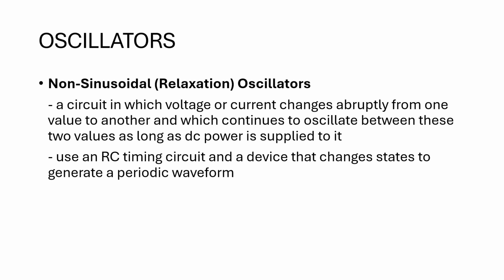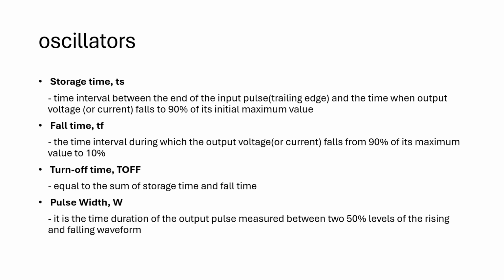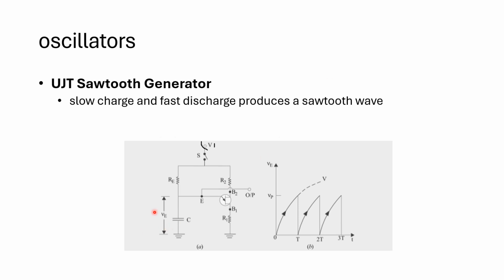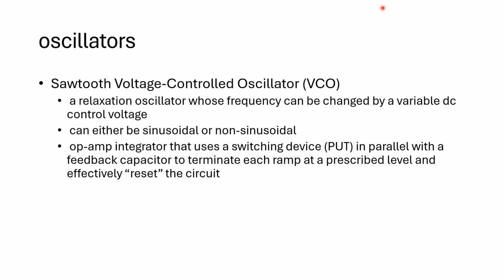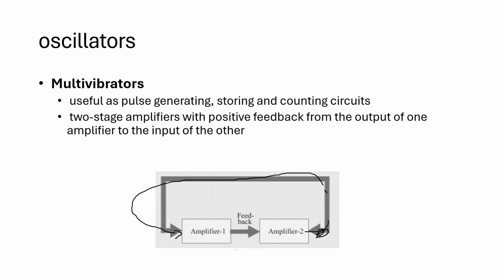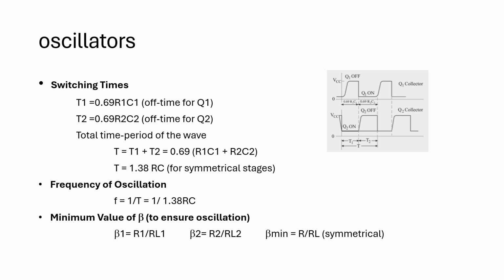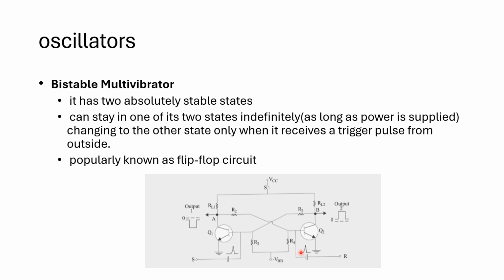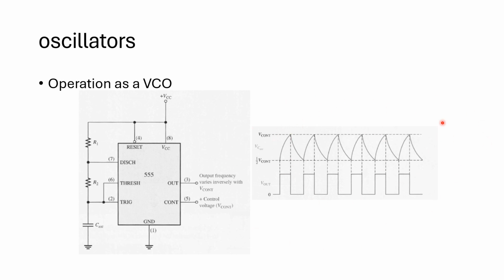Electronic Oscillators Relaxation P2